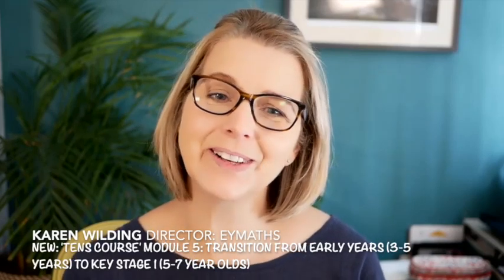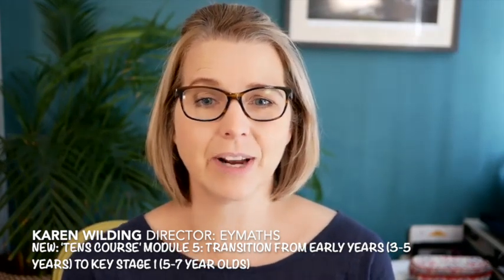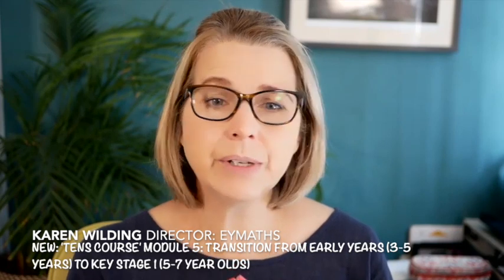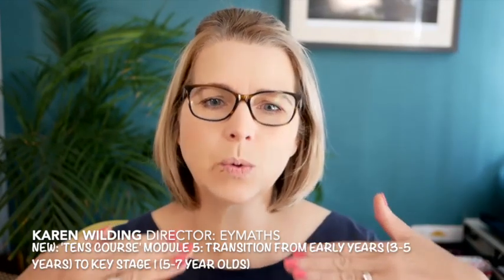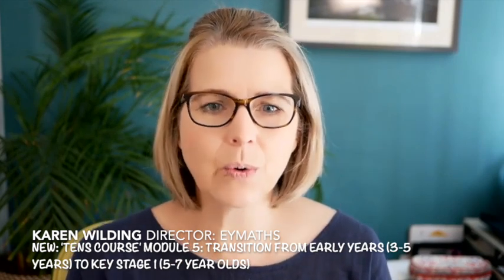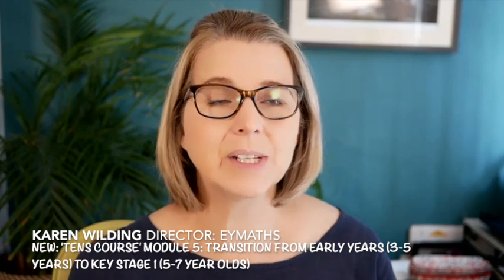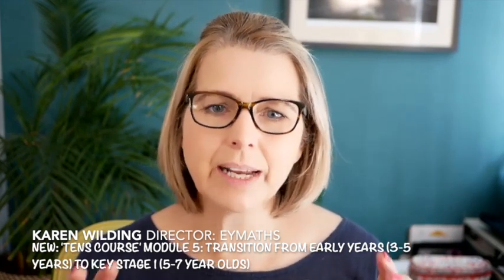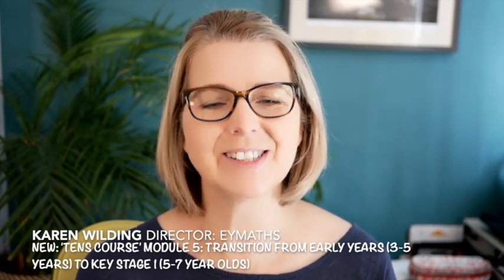Number Sense: Transition from Early Years to Key Stage 1 (Start Here)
Exciting news from EYMaths!
Following the huge success over the past 3 years of our 'Teaching Essential Number Sense 3-5' (TENS) course, this summer I have been writing a Module 5 'Transition to Key Stage 1 (5-7 Year Olds)' which will be available this September 2023.
This module will be added to the existing course for no extra charge so those of you studying as individuals or as part of our Team IMPACT offer, this is a sneak preview of what's to come.

Find out more about studying the TENS course as a team or group of schools/settings

Find out more about studying the TENS course as an individual